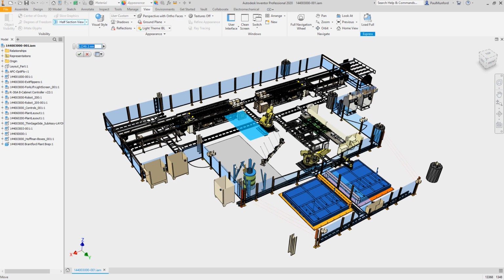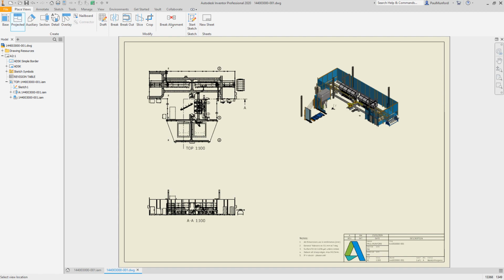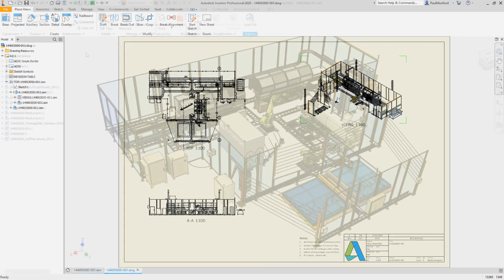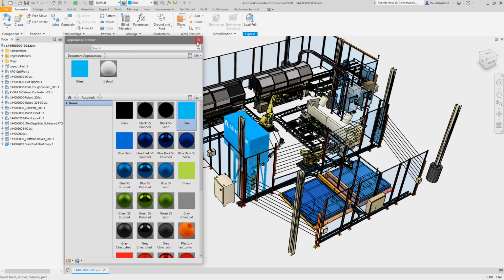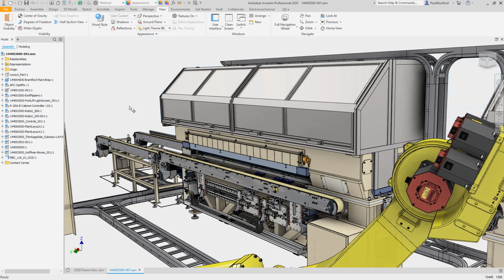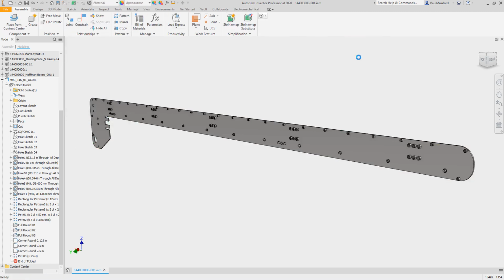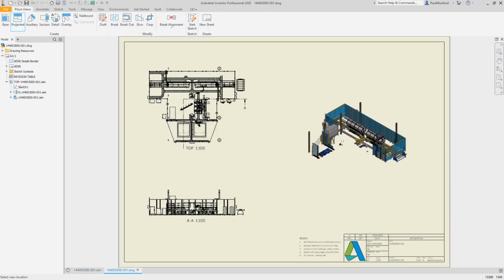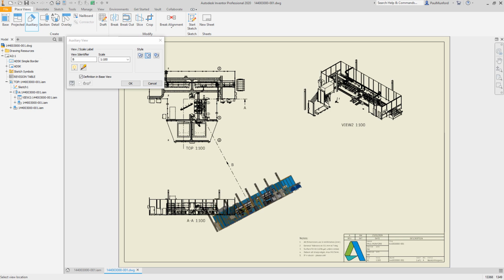What's new in Autodesk Inventor 2020 - Performance Improvements. Autodesk